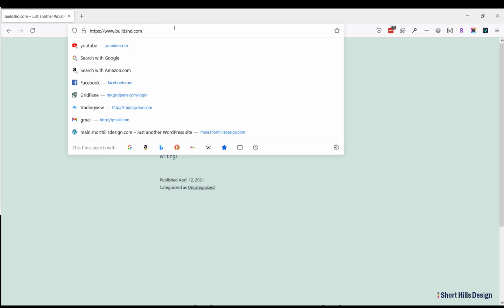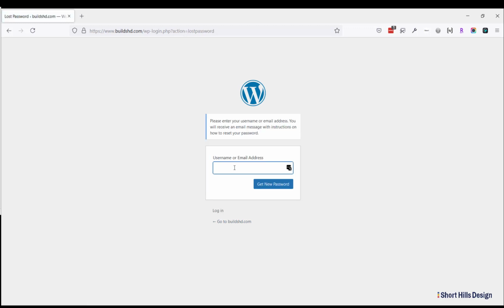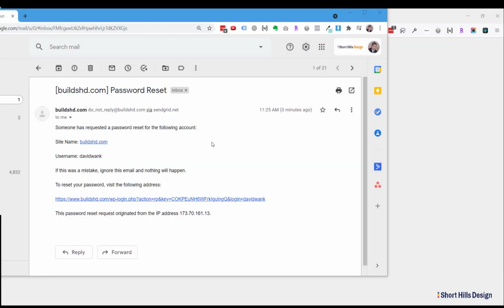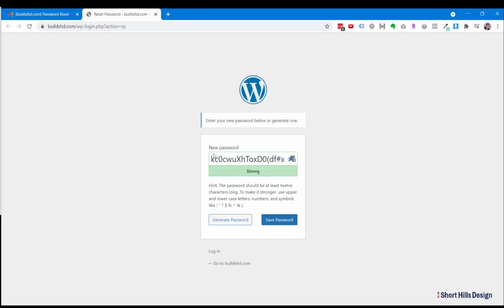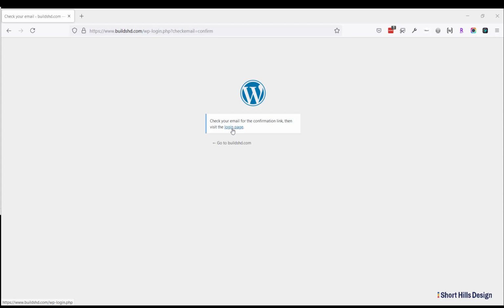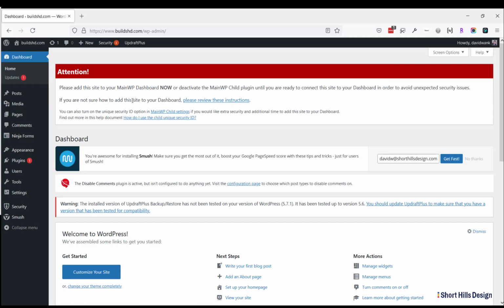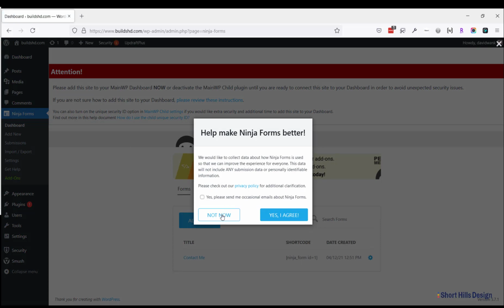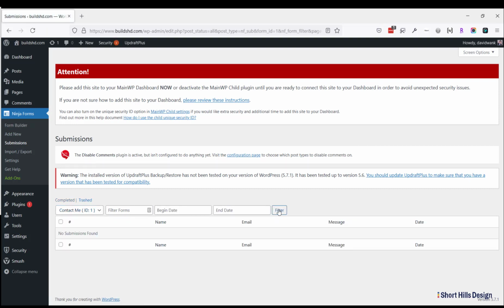Ninja Forms Submissions Not Showing? How to Check & Fix in WordPress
*Are your Ninja Forms submissions not showing* in WordPress? This quick troubleshooting guide walks you through how to check your contact form entries, reset your password, and log in to view submissions directly in Ninja Forms.

This step-by-step fix will help you avoid missing leads and ensure your forms are working as expected. ✅ Works with Ninja Forms Free & Pro

*You'll learn:*
- How to log into your WordPress admin
- How to reset a lost password
- Where to find Ninja Forms submissions
- How to test your forms for issues

*TIMESTAMPS*
00:00 – Intro: Are your form submissions missing?
00:08 – Why checking Ninja Forms matters
00:35 – How to log into your WordPress admin
00:55 – Resetting your WordPress password
01:25 – Using the password reset email
01:50 – Logging back into your site
02:10 – Navigating to Ninja Forms in dashboard
02:30 – Viewing form submissions
02:50 – Filtering contact form entries
03:10 – Sending a test submission
03:35 – Final tips and support reminder